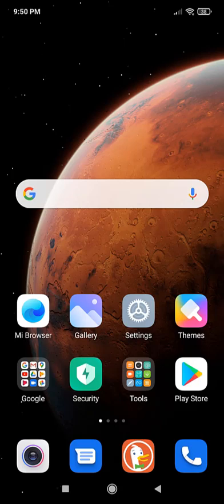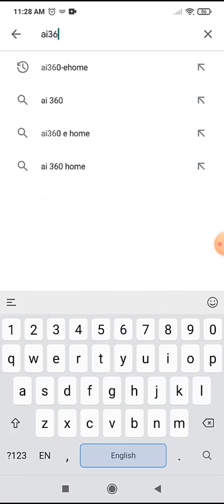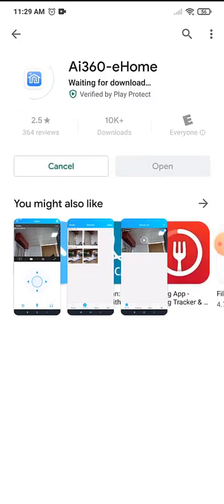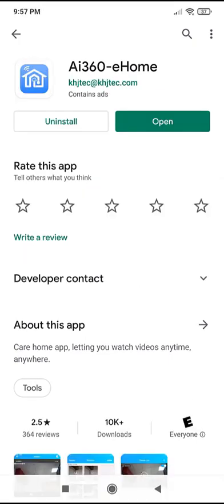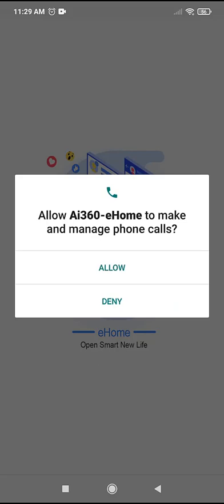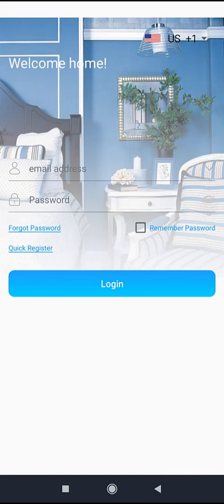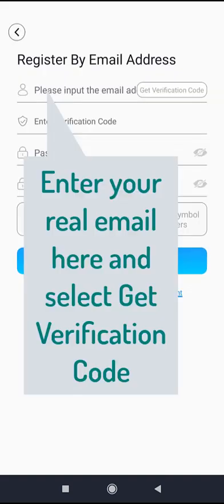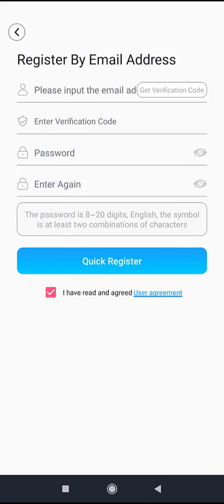How to Install and Register the Ai360-eHome Camera App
This video shows you step by step how to find, install and register the Ai360-eHome application on an android phone to monitor its support home security cameras.